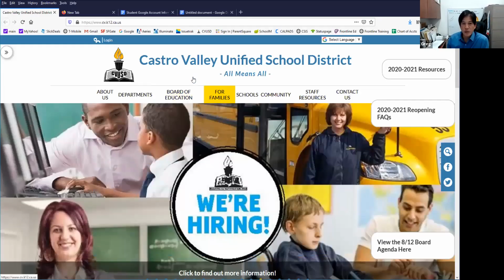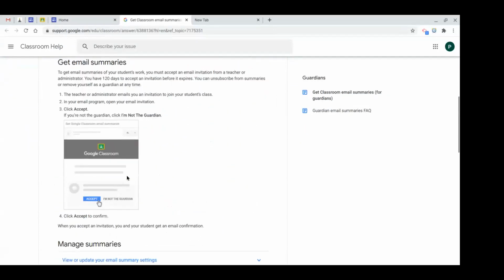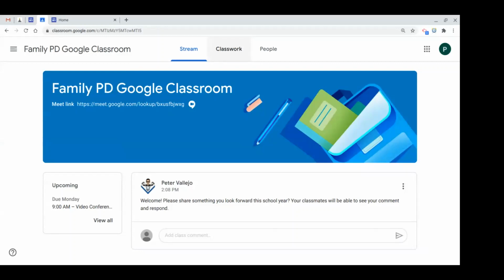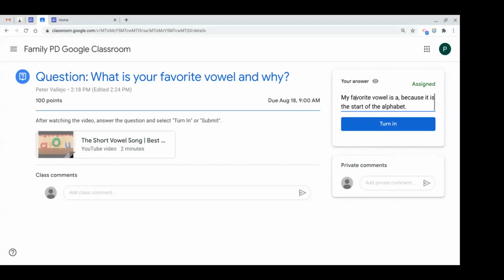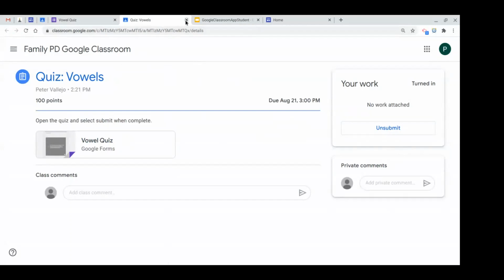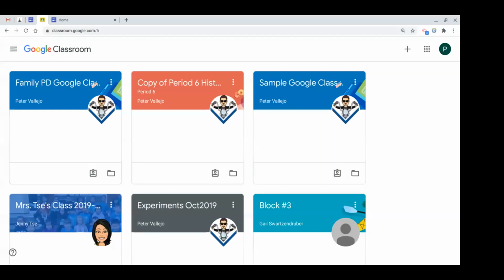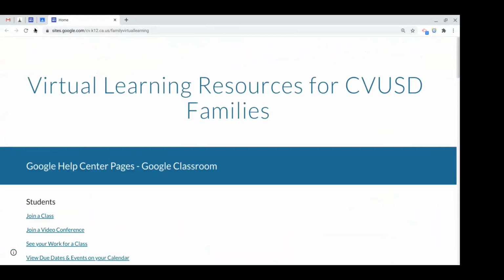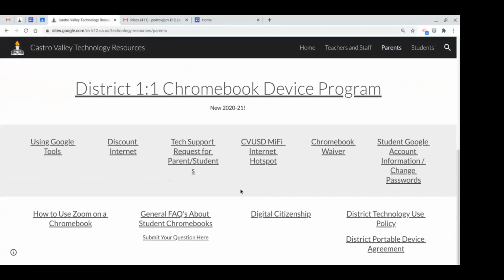Google Classroom Webinar - August 11, 2020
For closed captioning, click CC on recorded videos on our YouTube channel. To translate to a different language, click Settings , Subtitles, Auto-Translate, and then select language.